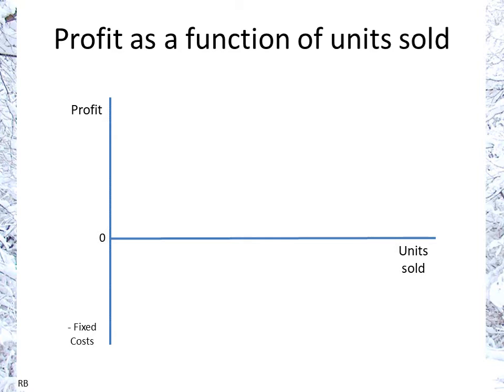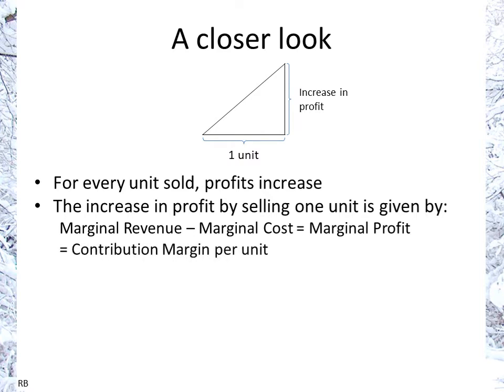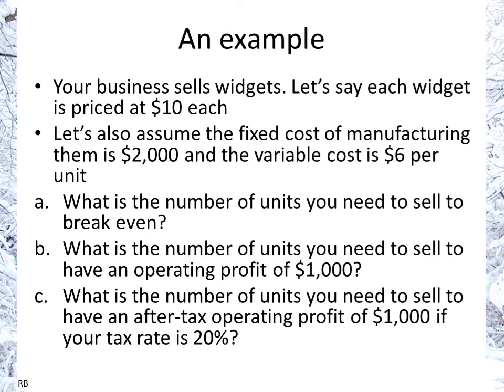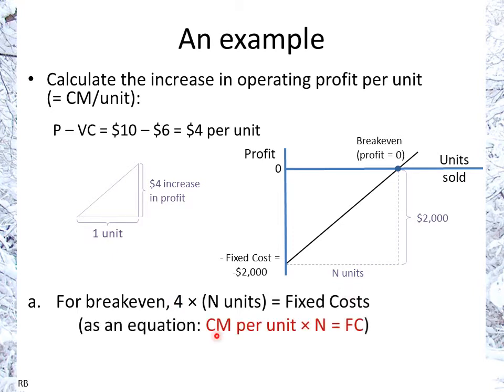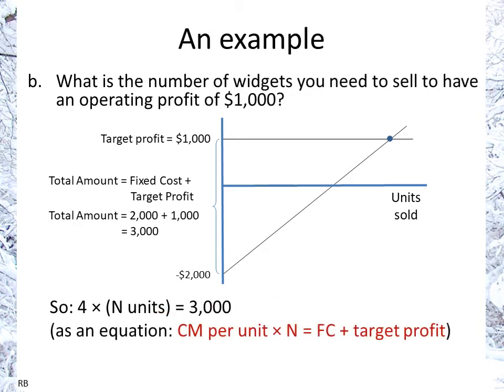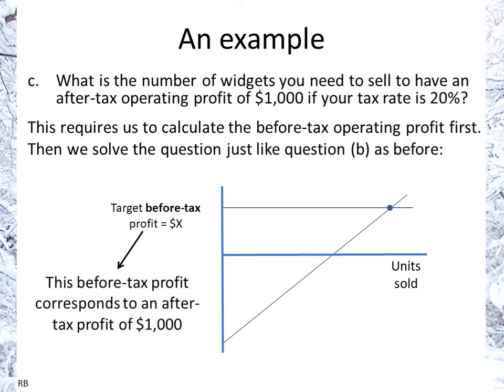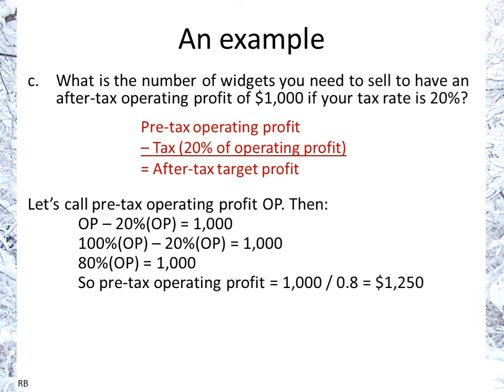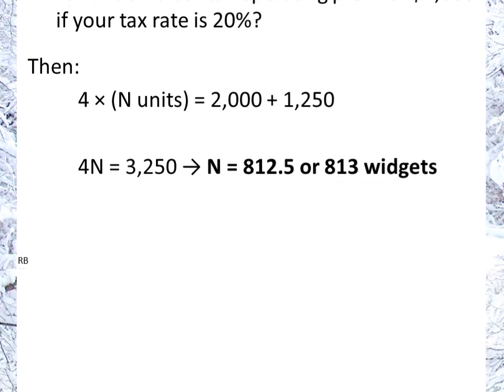Cost-Volume-Profit Analysis: introduction and example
This presentation shows the reasoning behind the basics of CVP analysis and the equations to calculate the units required to break even or attain a target profit.